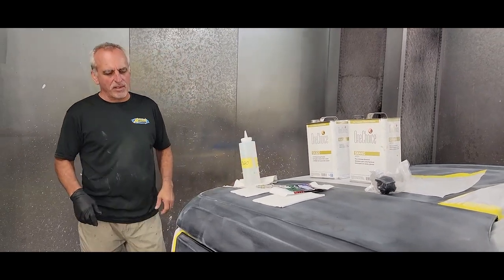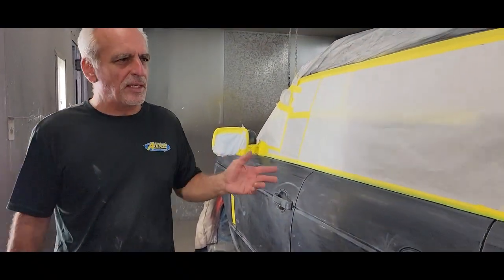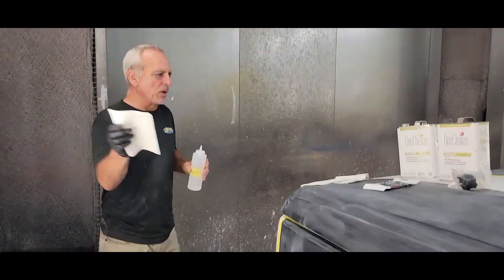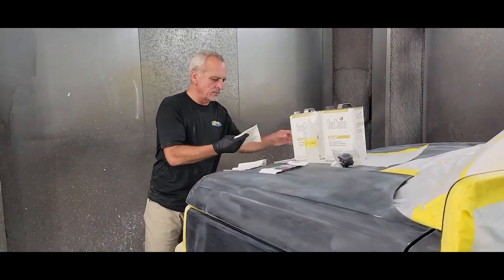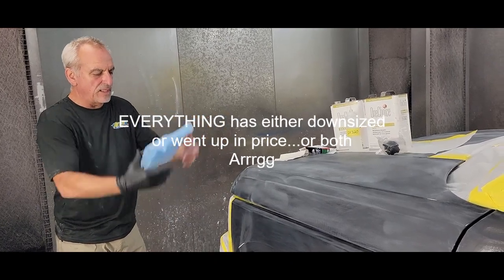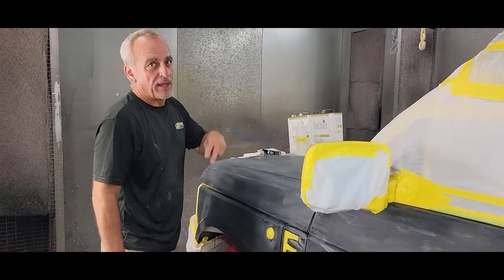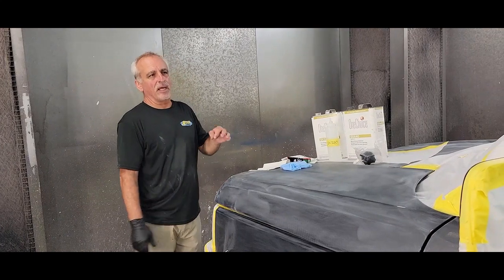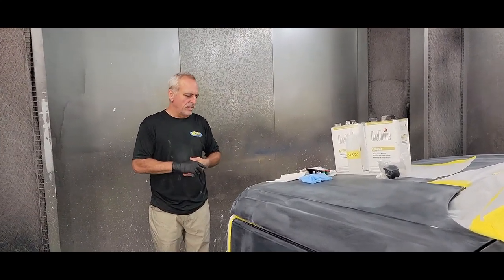Auto painting tips - Wiping down and prepping the surface for painting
Video showing basic how-to tips cleaning, wiping and blowing off a car or truck before painting.
Some basic tips for both the beginner,
Use these tips and they will help you get a better and cleaner paint job.

You can see the results of the paint job

Some of the products used in this video (order from Amazon)
Filter Ball

Surgical Blue tack rags

3M yellow 3/4" tape (sleeve of tape)

3M ¼” green masking tape